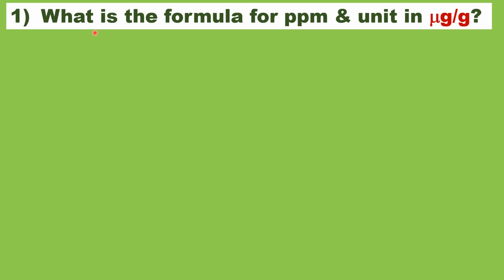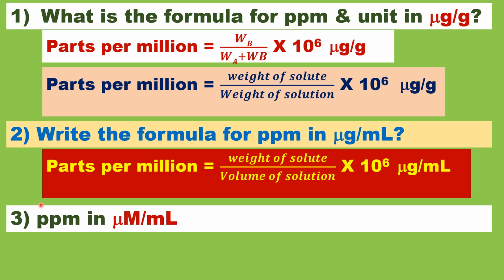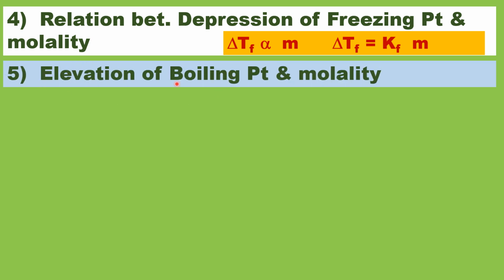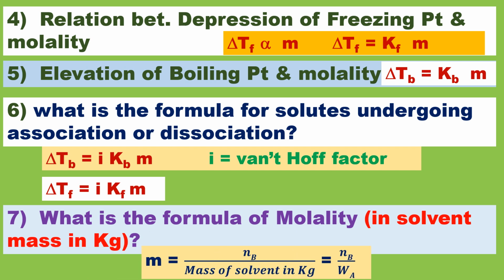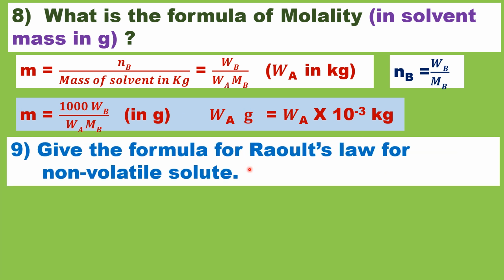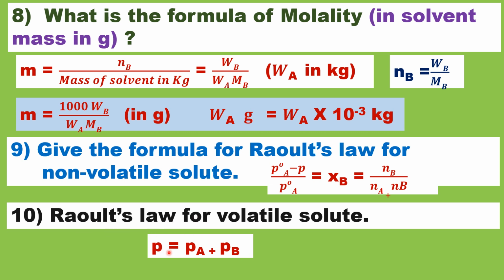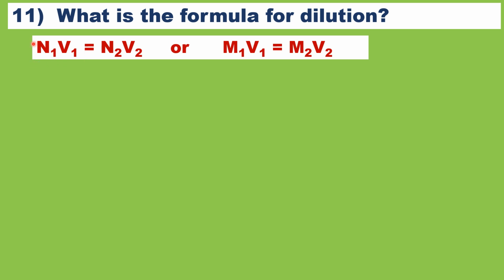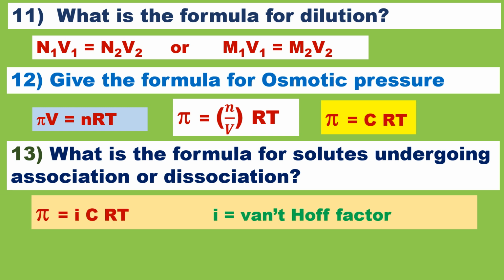Hindi Chapterwise Chemistry Solution colligative property freezing osmotic pressure Formula Quiz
quick revision cbse all boards tips to temember

What is the formula for ppm & unit in micro ug/g?
2) Write the formula for ppm in uh/mL?
Parts per million = ug/mL
3) ppm in uM/mL
4)  Relation bet. Depression of Freezing Pt & molality
delTf proportional to  m      delTf = Kf  m
5)  Elevation of Boiling Pt & molality
delTb = Kb  m
6) what is the formula for solutes undergoing association or dissociation?
delTb = i Kb m          i = van't Hoff factor
delTf = i Kf m
7)  What is the formula of Molality (in solvent mass in Kg)?
8)  What is the formula of Molality (in solvent mass in g) ?
1 g   = 1 X 10-3 kg
9) Give the formula for Raoults law for non-volatile solute.
10) Raoults law for volatile solute.  XB mole fraction of solute solvent
Daltons law of partial pressure p = pA + pB
p = poA xA + poB xB
11)  What is the formula for dilution?
N1V1 = N2V2     or      M1V1 = M2V2
12) Give the formula for Osmotic pressure
pi V = nRT  pi = C RT
13) What is the formula for solutes undergoing association or dissociation for osmotic pressure?
pi = i C RT               i = van't Hoff factor